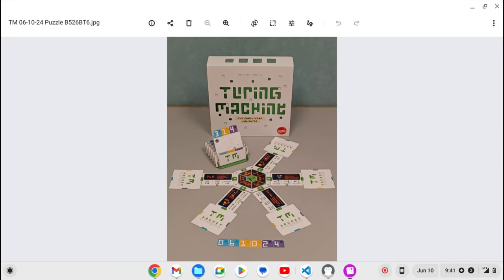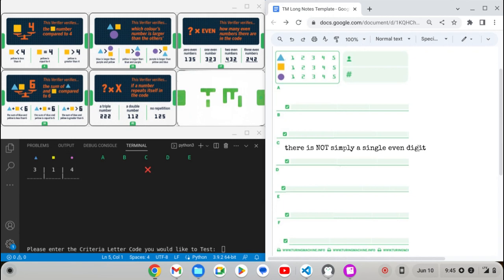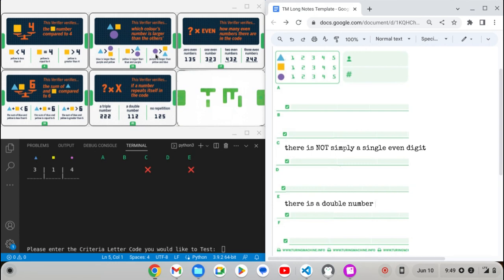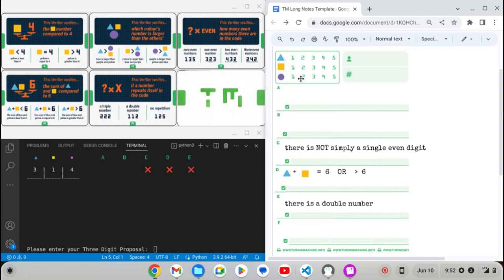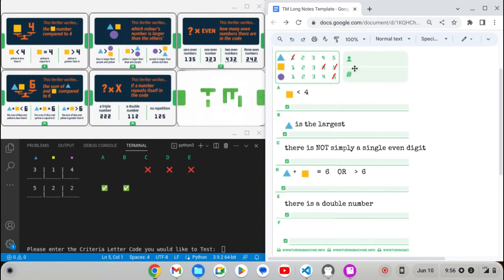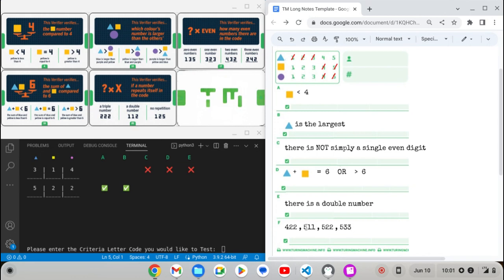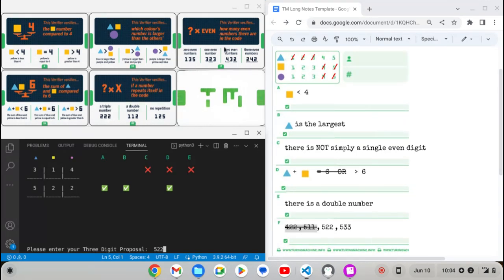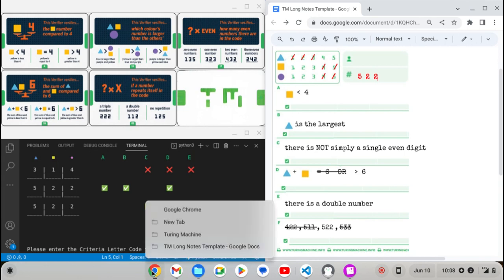Daily Turing Machine Puzzle on 10 June 2024 - Puzzle Id: B526BT6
00:00 Let's Begin
00:38 Review the Criteria Cards
02:31 Begin the 1st Proposal (it's always 314)
04:48 a-ha moment
09:37 Thinking through to construct 2nd Proposal
12:33 Begin 2nd Proposal
13:38 Reminder about Game Play
15:48 Continue Cancelling Digits based on Previous Tests
18:21 List Potential Solutions
22:19 Begin 3rd Proposal
23:04 Am I describing a Syllogism?
24:33 Verify Solution
25:35 Did we beat the Turing Machine?